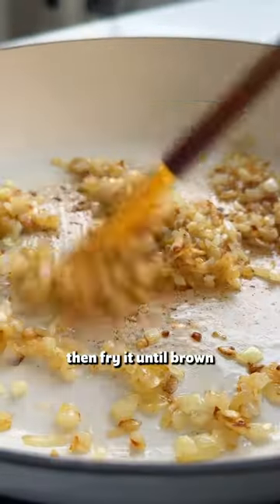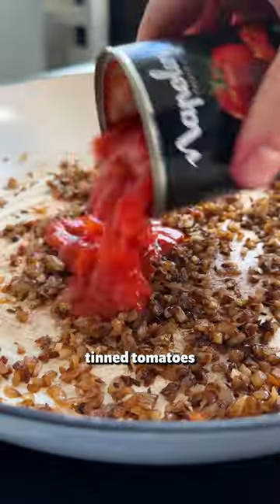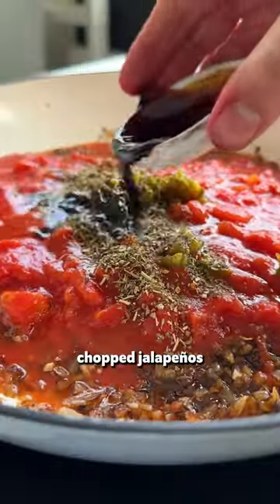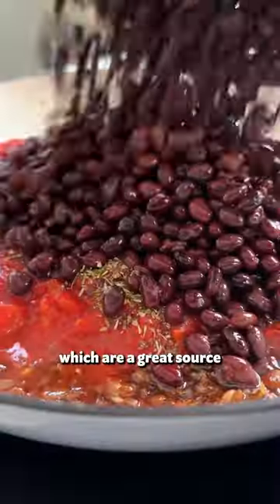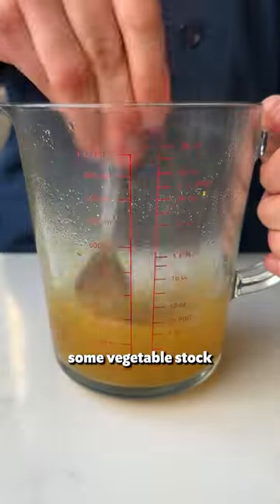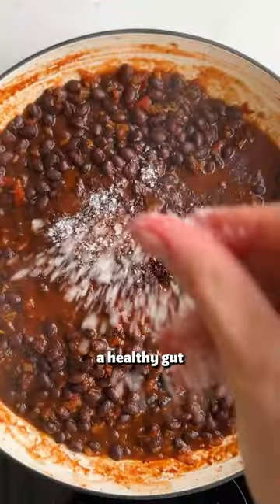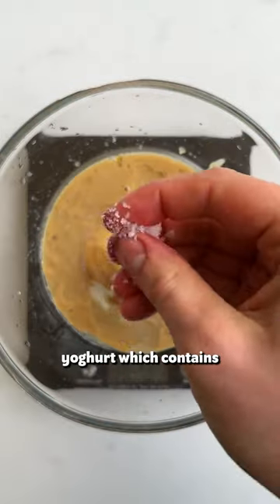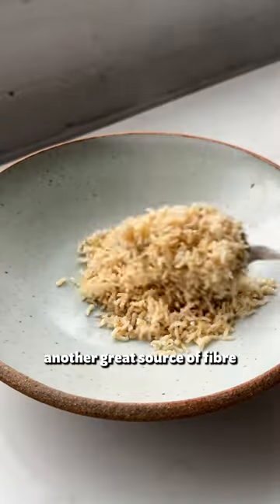Black Bean Chilli | SO VEGAN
It’s episode 4 of WE GUT YOU! I hope your guts are ready for this one. This wholesome chilli uses a combination of dried spices, jalapeños and dark chocolate to give the sauce a rich and fiery flavour.

📚 did you know we also have a new cookbook? EASY is out now and is packed with 100 QUICK + EASY plant-based recipes - check out the link in our bio to get your copy!

Serves 4

🌱 250g (1.33 cups) brown rice
🌱 salt + pepper
🌱 olive oil
🌱 1 onion, peeled + finely chopped
🌱 3 garlic cloves, peeled + finely chopped
🌱 1 x 400g (14oz) tin of chopped tomatoes
🌱 40g (1/2 cup) jarred jalapeños, drained + chopped
🌱 1 tsp dried mixed herbs
🌱 1 tbsp soy sauce, or tamari (see notes)
🌱 3 x 400g (14oz) tins of black beans, drained
🌱 1/2 vegetable stock cube
🌱 4 tbsp tahini
🌱 150g (2/3 cup) vegan yoghurt, see notes
🌱 1 lime
🌱 30g (1oz) 70% dark chocolate, chopped
🌱 2 avocados, peeled + sliced
🌱 1 handful of fresh coriander, leaves chopped

Rinse the rice under water, then add it to a saucepan with 480ml (2 cups) of cold water and a pinch of salt. Bring it to a boil, then cover and simmer for 25-35 mins or until cooked.

Meanwhile start the chilli. Add a splash of olive oil to a large pan or a casserole pot on a medium heat. Add the onion and cook for 10 minutes or until brown.

Next stir in the garlic, cumin and cinnamon, and cook for 2 minutes.

To the same pan, add the chopped tomatoes, then fill a quarter of the empty tin with water and swirl it around to collect any leftover tomato juices, before pouring the water into the pot, followed by the chopped jalapeños, dried herbs, soy sauce and black beans. Next combine the stock cube with 120ml (1/2 cup) of hot water in a jug, then pour this into the pan, stir well to combine, then simmer for 10-15 minutes or until the chilli has thickened.

Meanwhile, combine the tahini and yoghurt in a bowl with the juice from half of the lime and a pinch of salt and pepper. If necessary, add splashes of water to loosen the dressing until it’s smooth and runny.

When the sauce is ready, stir in the grated dark chocolate until it has melted, then season to taste with salt.

To serve, add the rice to bowls, then top with the black bean chilli, sliced avocado, drizzle over the tahini yoghurt dressing and sprinkle over some coriander leaves. Finally, slice the remaining half of lime into small wedges and add them to the bowl.